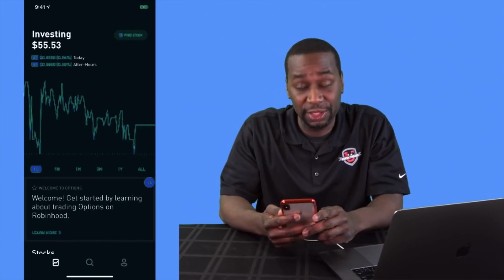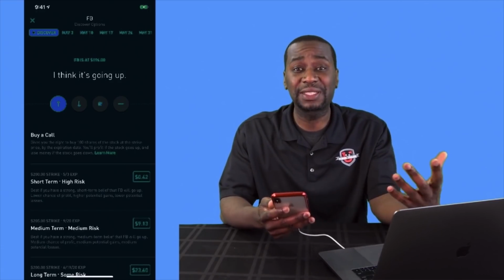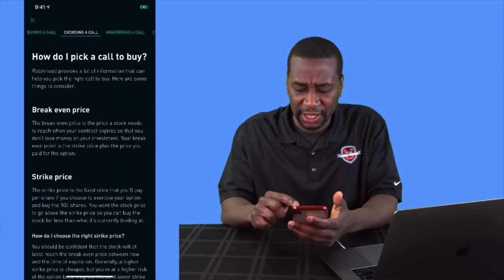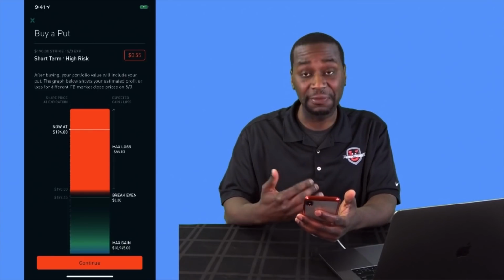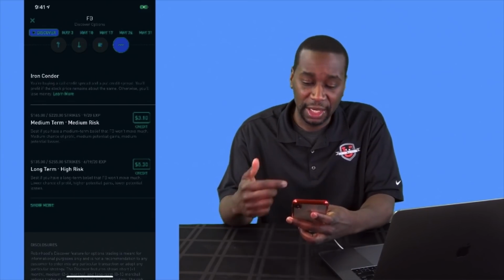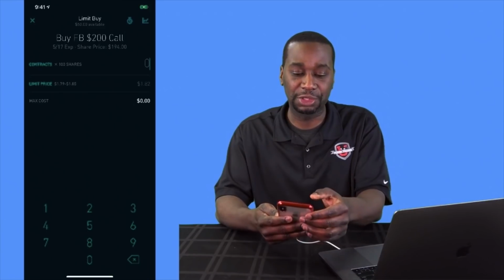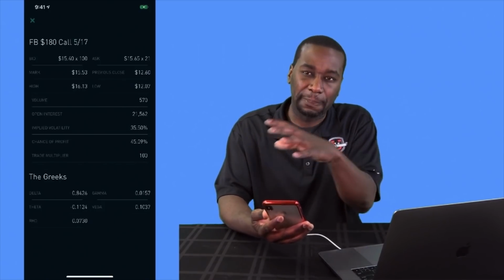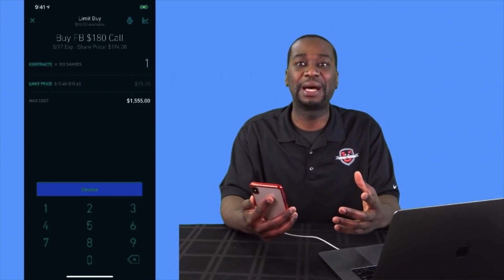How to Trade Options on Robinhood : Complete Walkthrough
Set up your Robinhood account and receive a free share of stock

In this video, I break down the pros and cons of trading options on the Robinhood app.

Overall, Robinhood has some great features, especially for people that are new to trading options. However, there are some drawbacks of the app such as the lack of vital information when placing trades.

If you haven't seen my Robinhood tutorial on trading stocks, be sure to check that out:

20836 Hall Rd.

Suite 129